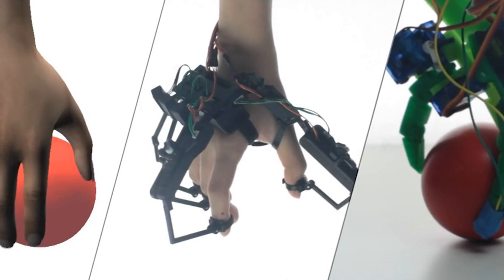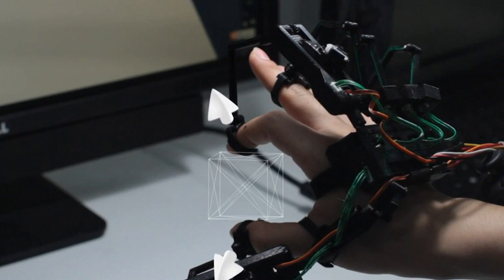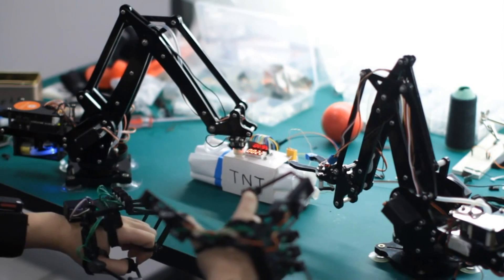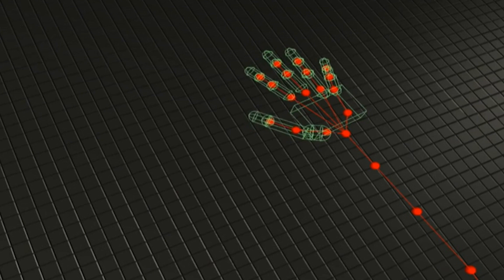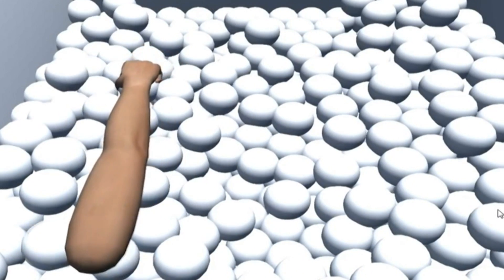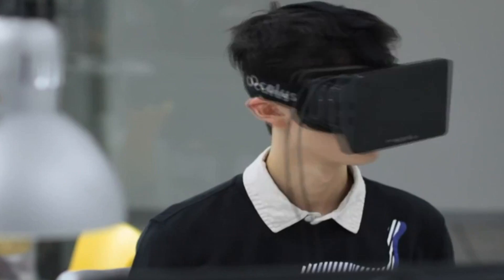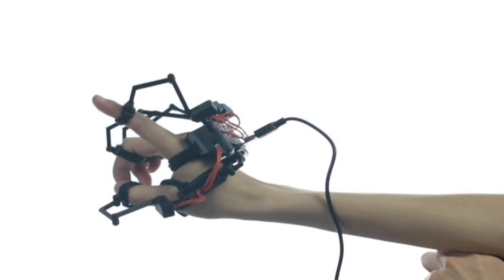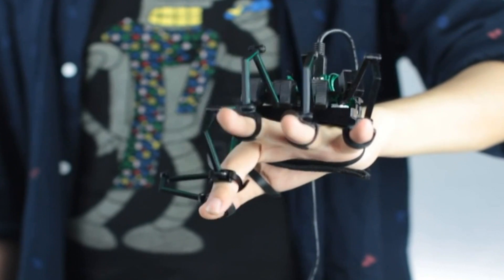The VR glove that allows you to feel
Chinese company Dexta Robotics are working to create an exoskeleton glove that would allow you to experience feedback from a virtual reality. The glove allows the hand to feel pressure rather than a vibration, allowing them to interpret the size and shape of an object. BBC Click spoke to Aler Gu about the change that virtual reality will have on the gaming and technology industry.